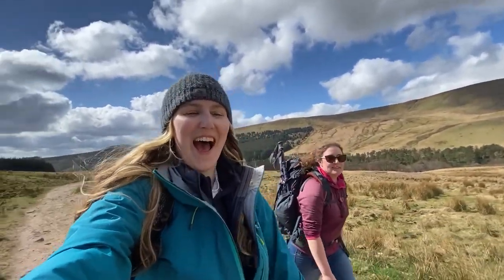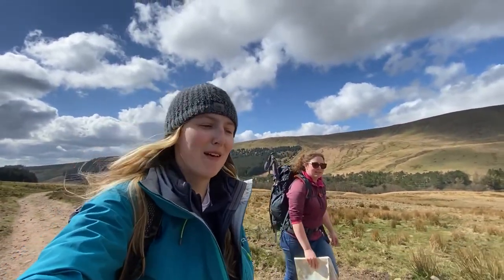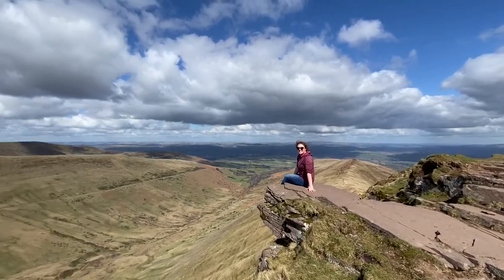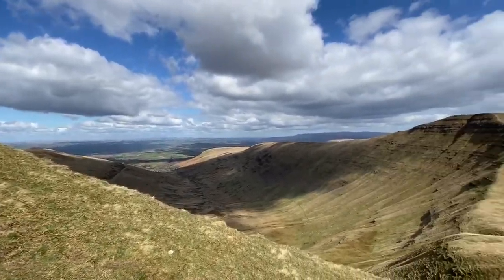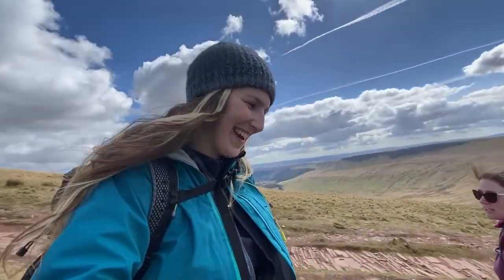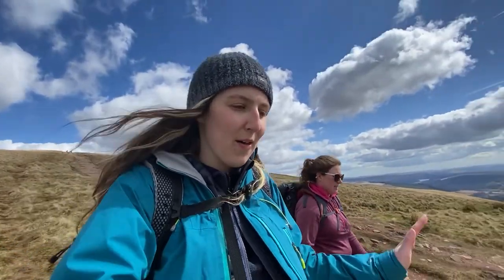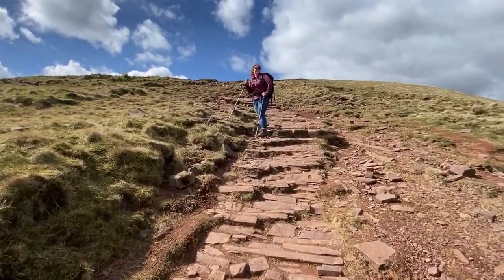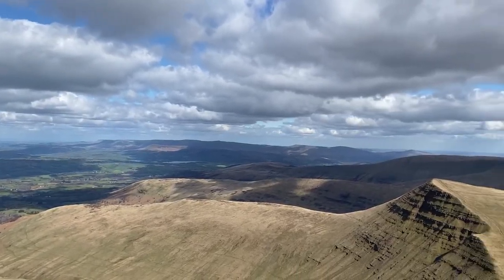Hiking the Pen-y-Fan Horseshoe Ridge Walk | Brecon Beacons | Hiking Vlog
Taking on the Brecon Beacons Horseshoe aka the Pen y Fan horseshoe! This 10.5 mile round walk covers 4 peaks, including South Wales highest mountain Pen y Fan! The other mountains are Corn Du, Cribyn and Fan y Big.

Pen y Fan is 886 metres high and there’s loads of different routes to climb it from, this hiking vlog shows the horseshoe ridge route. It’s a truly stunning hike, which really shows off the dramatic landscape of the Brecon Beacons National Park. Less than an hour and a half from where I live, I can’t wait to come back and hike some of the other routes in this area.

About me

I am a Bristol based female hiker who enjoys wild camping, solo hiking and long-distance trekking. My recent achievements include walking Wainwrights 192 mile Coast to Coast walk and completing my first solo wild camp

I enjoy getting out of my comfort zone and exploring new areas. I have recently starting sharing my adventures and hikes in a series of vlogs in the hopes to encourage others to enjoy the great outdoors particularly in the UK.